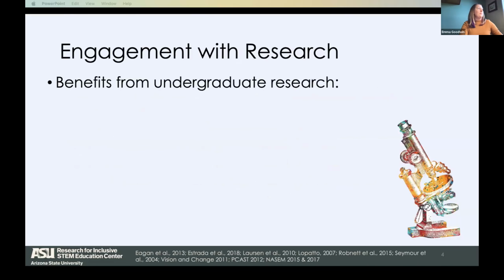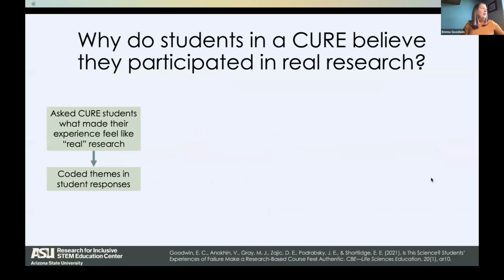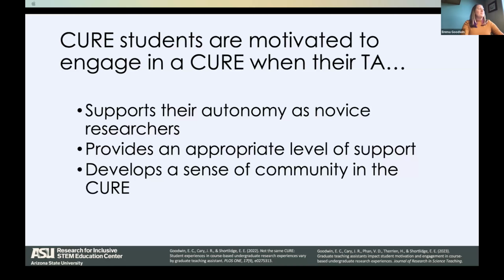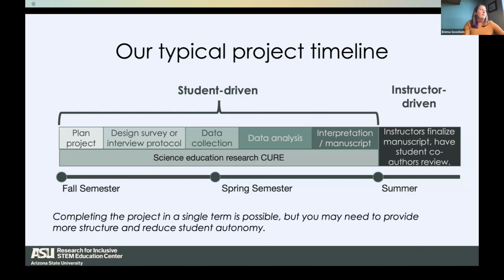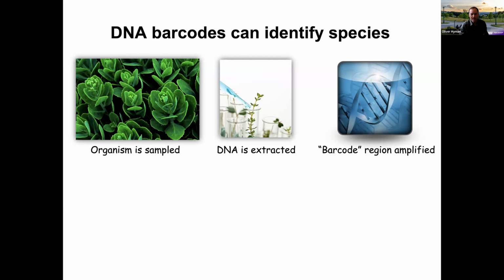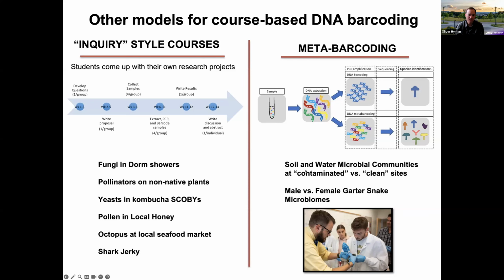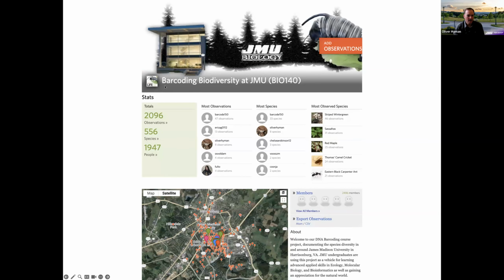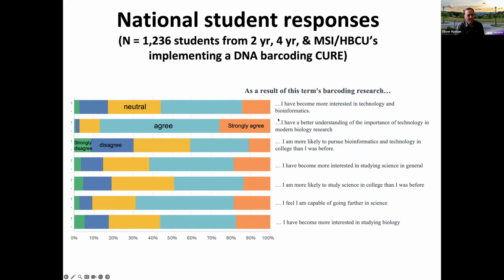Course-based Undergraduate Research Experiences: Incorporating STEM Research into the Curriculum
Conducting original research is shown to improve a student’s efficacy and sense of belonging in STEM. Learn how to design courses around undergraduates’ research opportunities.

Dr. Emma Goodwin will introduce the concept of Course-based Undergraduate Research Experiences (CUREs), which are courses where students conduct novel research that is broadly relevant to people outside of the course. CUREs offer a way to increase equity and broaden participation in undergraduate research.

Dr. Oliver Hyman will demonstrate CUREs in practice by showcasing a cost-effective, scalable, and transferable CURE designed for large enrollment introductory biology labs that uses DNA barcoding to identify local species of plants, fungi, and invertebrates to document species richness in local habitats.